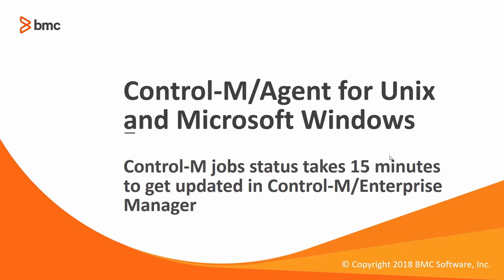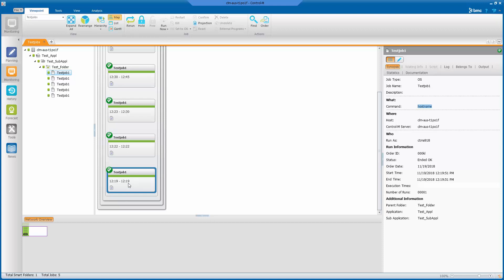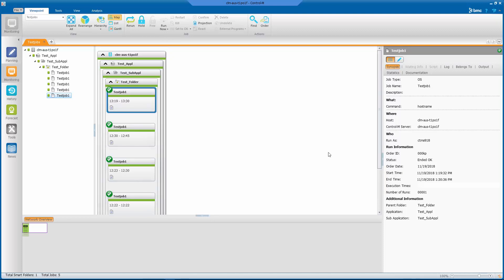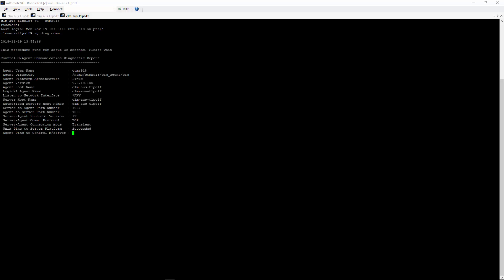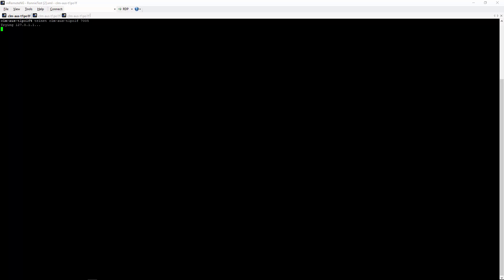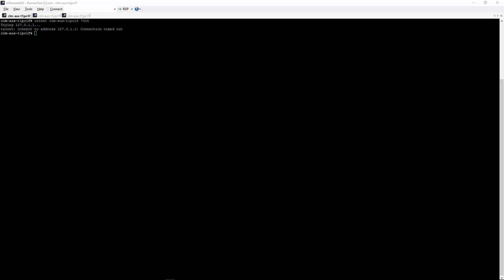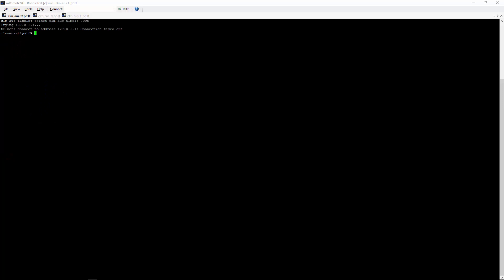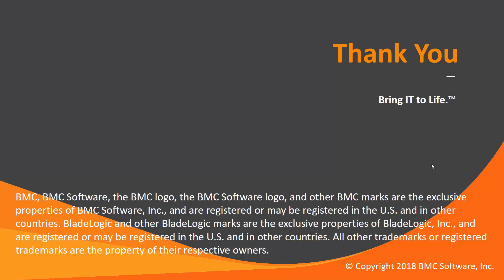Job status takes 15 minutes to be updated in Control-M/Enterprise Manager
This video shows one of the most common communication issues with Control-M/Agent for Unix and Microsoft Windows and Control-M/Server for Unix and Microsoft Windows.
Job status updates in Control-M/Enterprise Manager for a particular Control-M/Agent occurs on a 15 minute time interval instead of the jobs' status getting updated after the job ends.